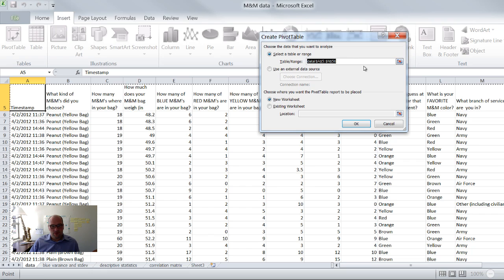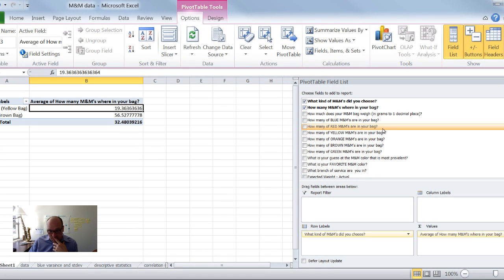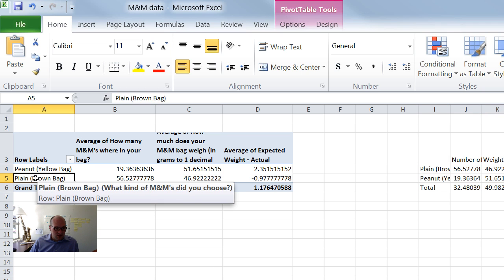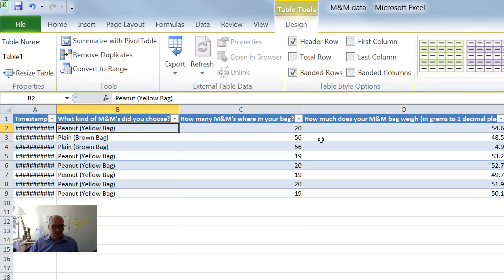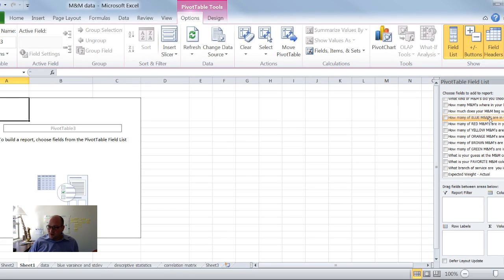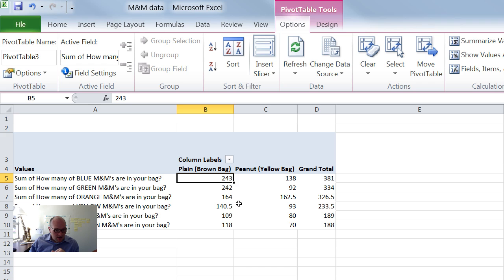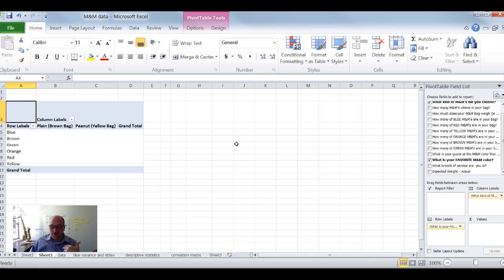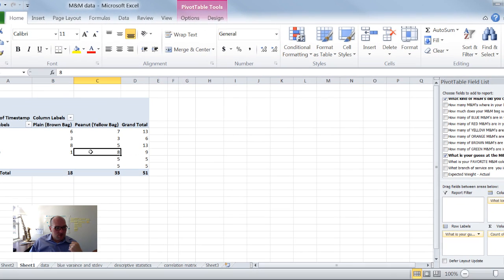M&M Data Analysis #2